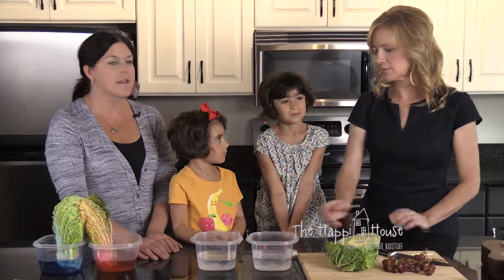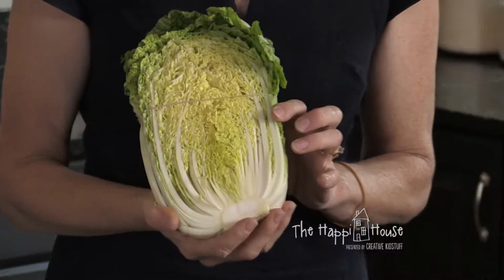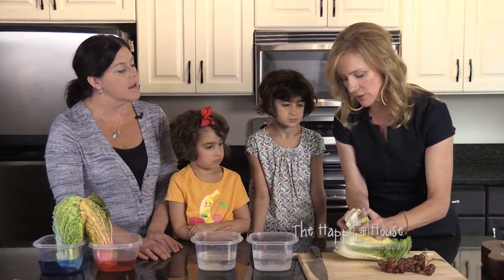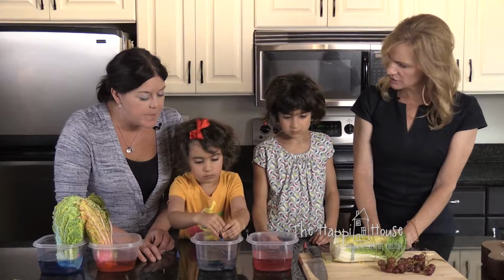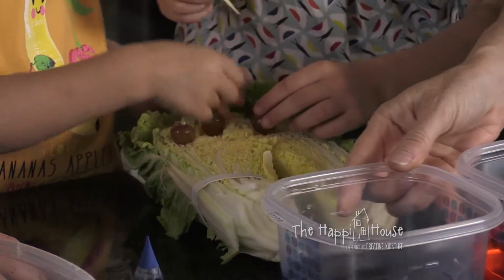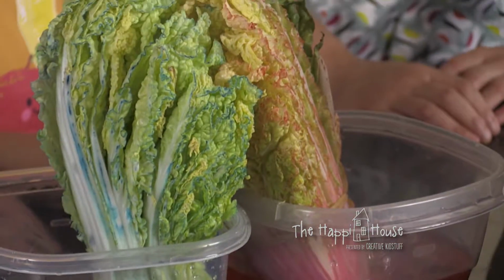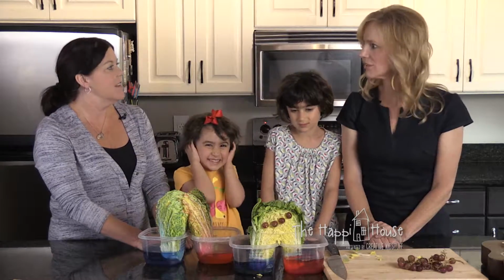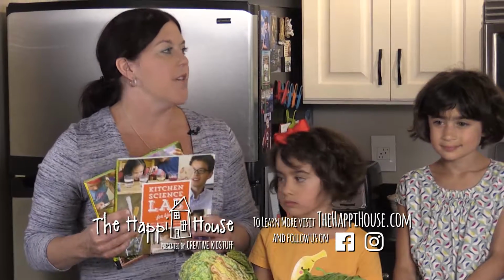Fun Kitchen Experiments The Happi House Episode 412